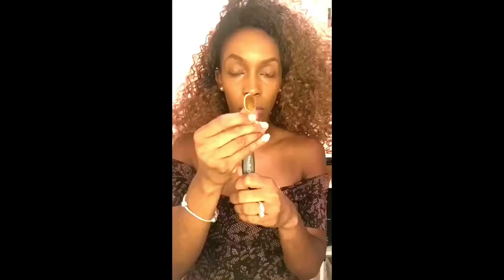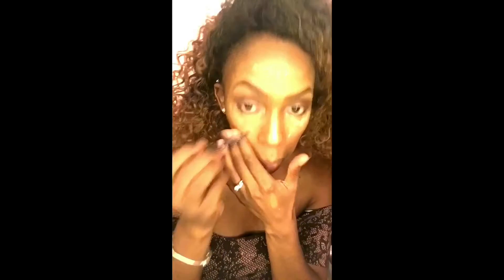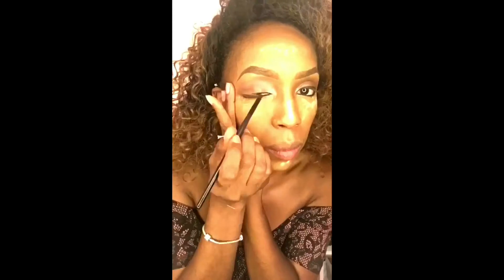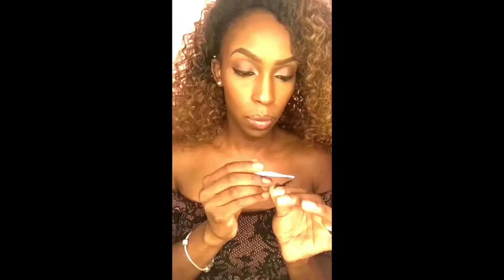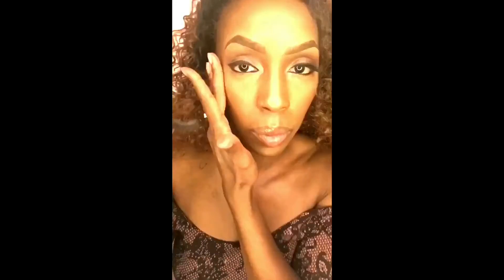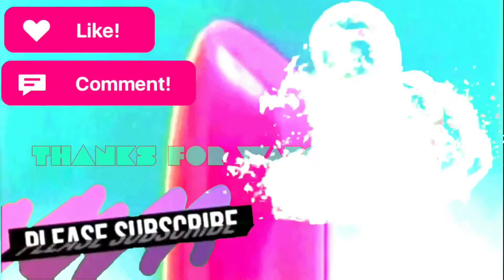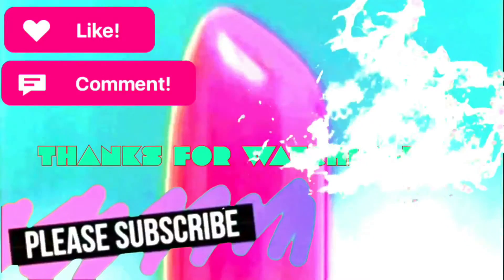Simple Make-up Routine || iSLAY with MAY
iSLAY with MAY

What you can't expect?
I love FASHION, STYLE, AND THE UNEXPECTED! I wanted to create a channel that I could show off my style and how you can pull style into your own life. Whether your into makeup, hair, clothes, or accessories I'll have a video for you!!

This is a simply routine of how I apply my make up.

Here is the list of items I used in this video:
1. M.A.C conceal and correct duo// coral
2. M.A.C studio sculpt foundation// nc50
3. M.A.C pro longwear concealer// nc45
4. Revolution ultra cover and conceal palette // medium-dark
5. Ben nye luxury powder // banana
6. Elf eyebrow kit
7. Revlon face illuminator // 400 bronze
8. Loreal infallible matte finish // cocoa